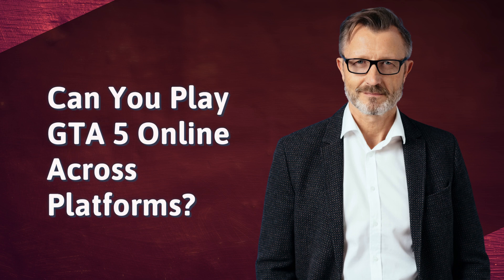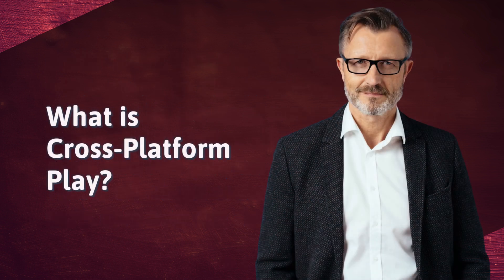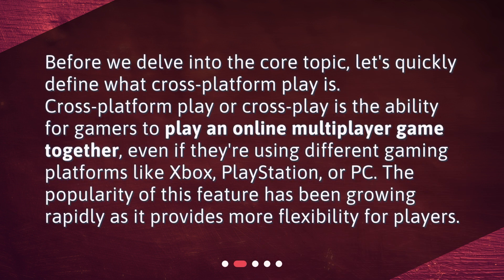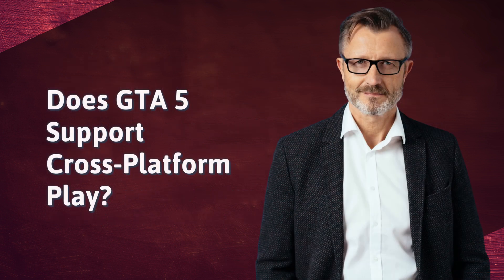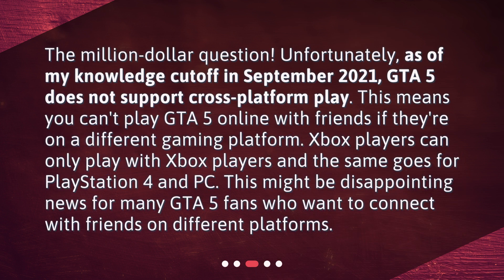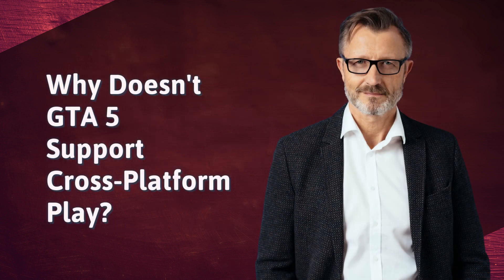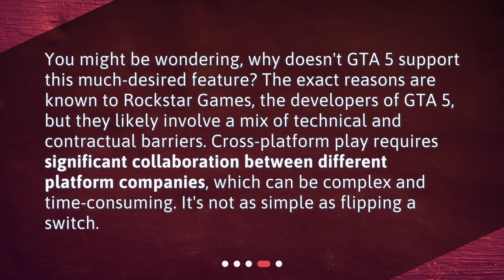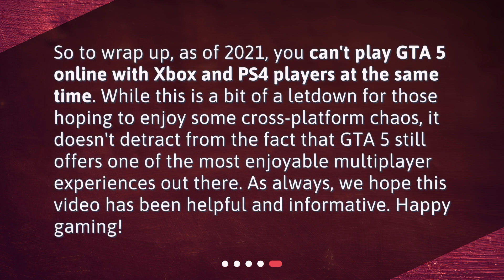Can You Play GTA 5 Online Across Platforms?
Is it possible to play GTA 5 online with Xbox and PS4 players at the same time? • Discover the truth about playing GTA 5 online with Xbox and PS4 players! In this video, we explore the exciting concept of cross-platform play and whether it's possible in GTA 5. Join us as we uncover the reasons behind the lack of cross-platform compatibility and discuss the potential future of this highly requested feature. Don't miss out on this insightful discussion for all gaming enthusiasts!

00:00 • Can You Play GTA 5 Online Across Platforms?
00:24 • What is Cross-Platform Play?
00:52 • Does GTA 5 Support Cross-Platform Play?
01:27 • Why Doesn't GTA 5 Support Cross-Platform Play?